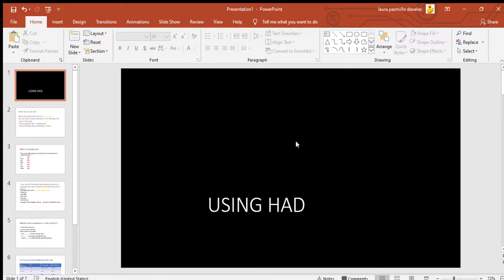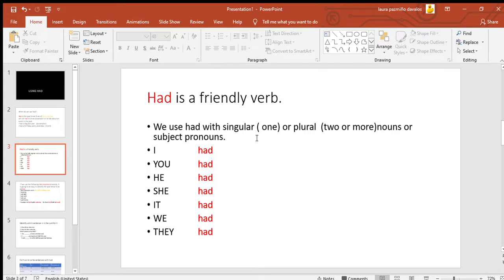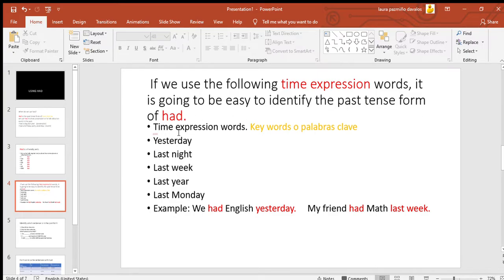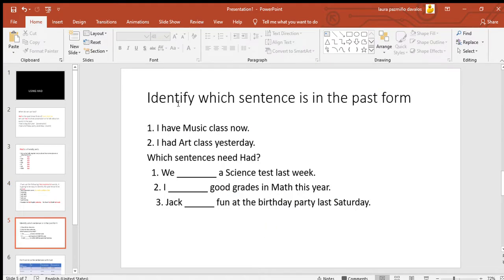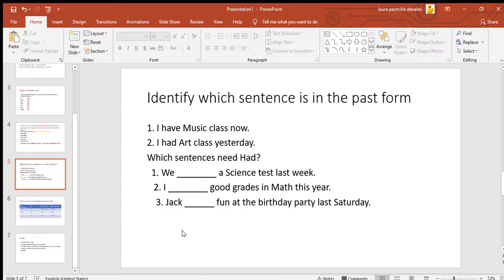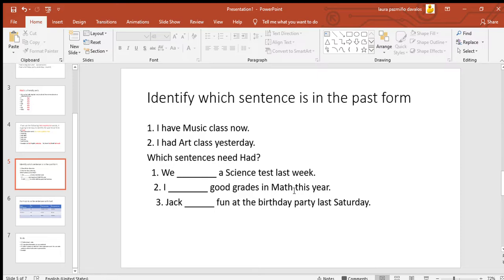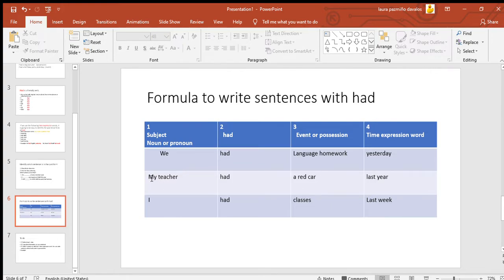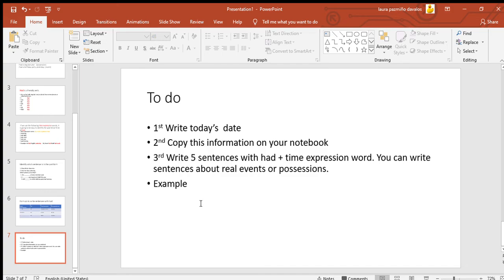17 03 20 Use of HAD 5to